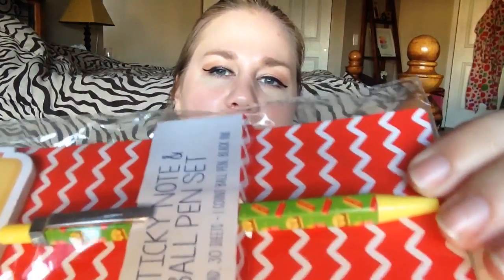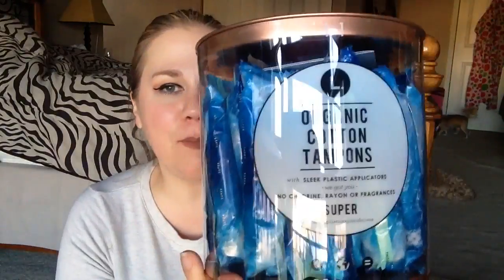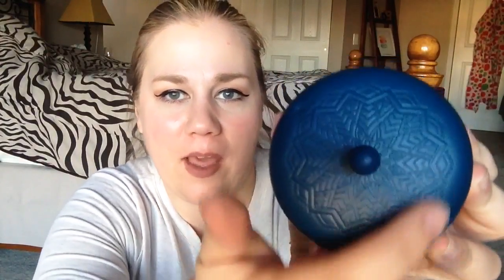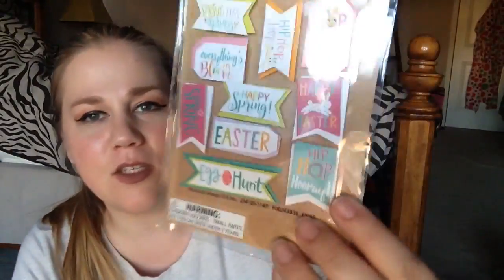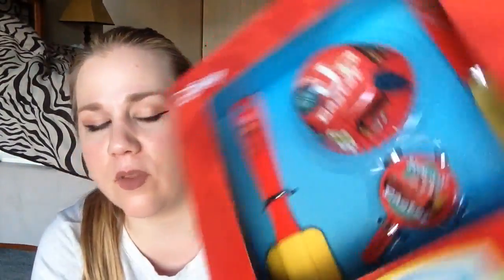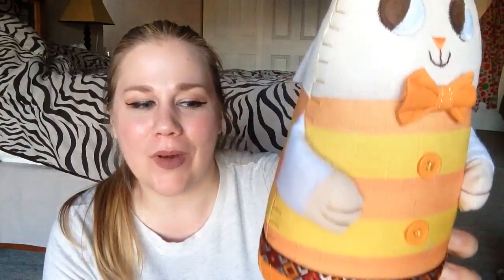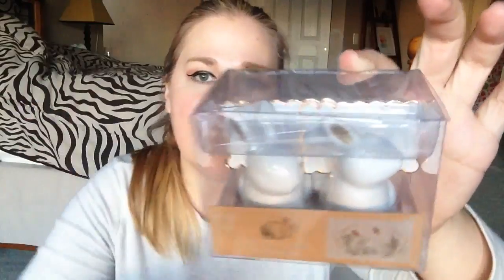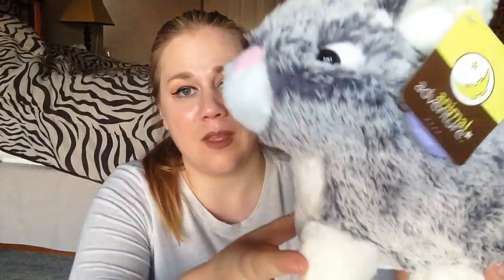Target Haul - 90% off & More! | So Many Cute Finds | April 23rd, 2017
Target Haul - 90% off & More! | So Many Cute Finds

90% off at Target is always my favorite. Found so many cute Easter and spring goodies for next year. Take a look at everything I picked up!

Make sure to use Ebates when shopping online! You can get cash back on almost any store you shop at. Feel free to sign up using my referral (If you do, thank you for doing so)

Until next time, stay Positively Plus...because plus is a positive thing! ♡

P.S. I hope you're having an amazing day!